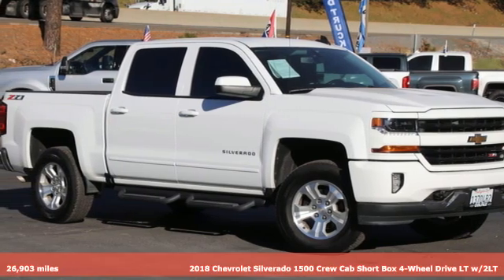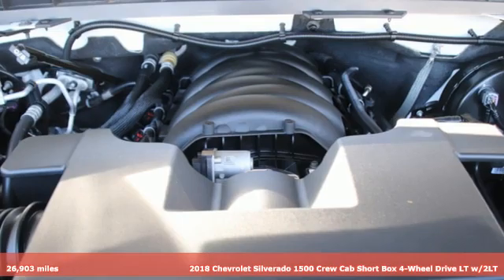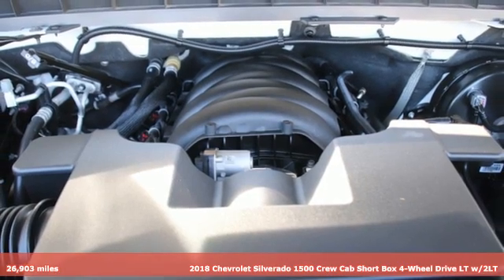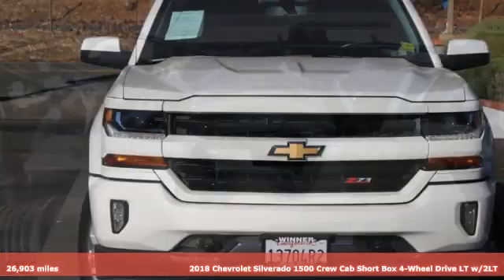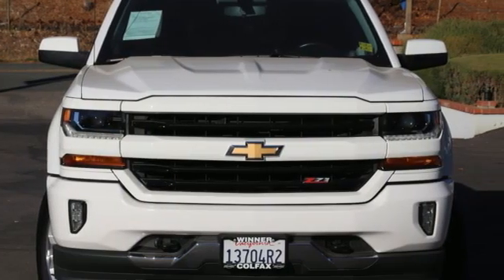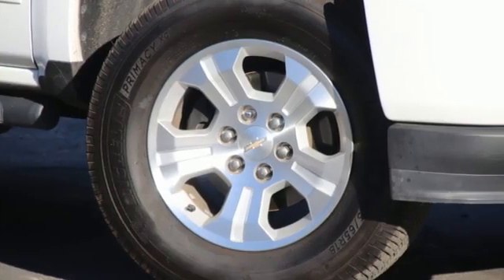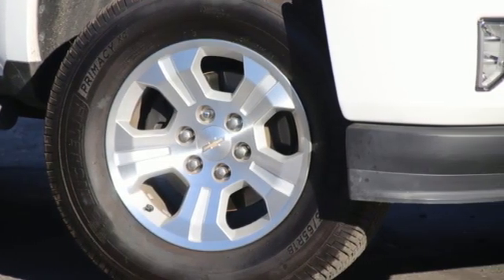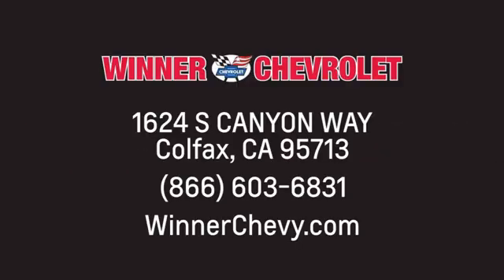Used 2018 Chevrolet Silverado Colfax CA Sacramento, CA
Year: 2018
Make: Chevrolet
Model: Silverado
Trim: 1500
Engine: 5.3L
Transmission: Automatic
Color: Iridescent Pearl Tricoat
Interior: Dark Ash With Jet Black Interior Accents
Mileage: 26903
Stock #: 4178U
VIN: 3GCUKREC8JG590450
FUEL EFFICIENT 22 MPG Hwy 17 MPG City! LT trim. Excellent Condition CARFAX 1 Owner LOW MILES 26 903! Flex Fuel Satellite Radio iPod MP3 Input Back Up Camera Hitch Aluminum Wheels 4x4. READ MORE! KEY FEATURES INCLUDE 4x4 Back Up Camera Flex Fuel Satellite Radio iPod MP3 Input Chevrolet LT with Iridescent Pearl Tricoat exterior and Dark Ash with Jet Black Interior Accents interior features a V6 Cylinder Engine with 285 HP at 5300 RPM . EXPERTS ARE SAYING In Edmunds testing the Silverado was able to stop from 60 mph in 125 feet which is good performance for the segment. Edmunds.com. Pricing analysis performed on 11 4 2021. Horsepower calculations based on trim engine configuration. Fuel economy calculations based on original manufacturer data for trim engine configuration. Please confirm the accuracy of the included equipment by calling us prior to purchase.

Address:
1624 South Canyon Way